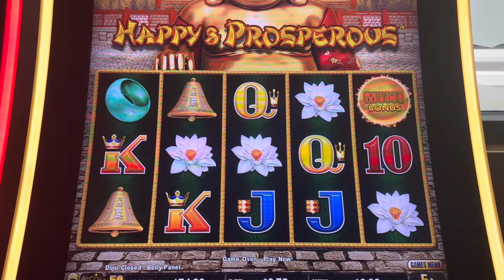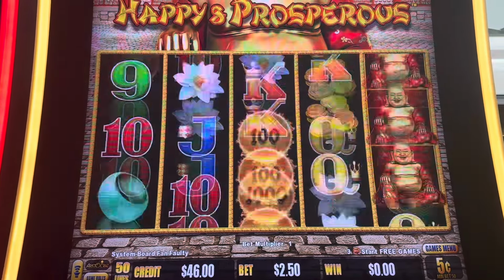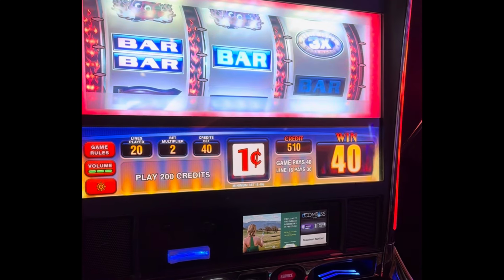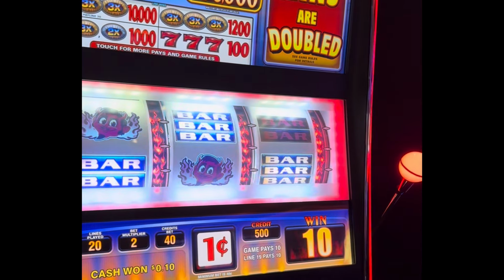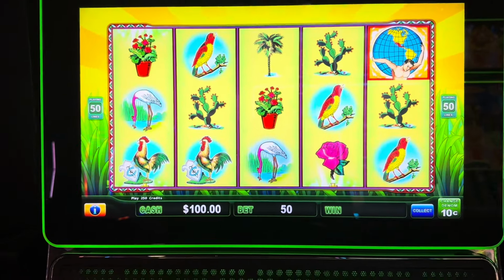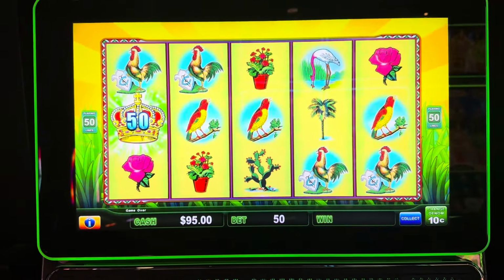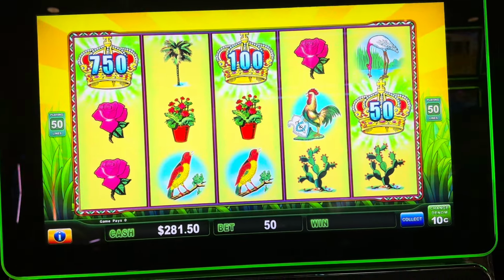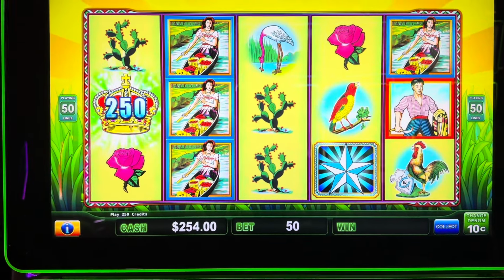My BEST EVER Loteria Slot Game Win! SCORE!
Be the first to use my link! Earn a $600 sign up bonus with my Chase Sapphire® card. I can be rewarded if you apply here and are approved for the card.

Are you a traveler? My #1 pick for traveling domestic and international!